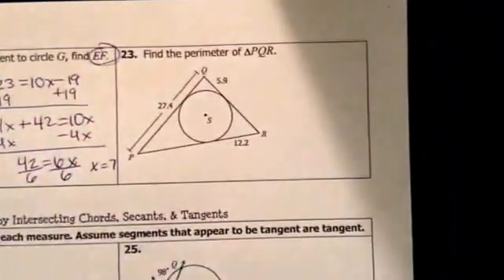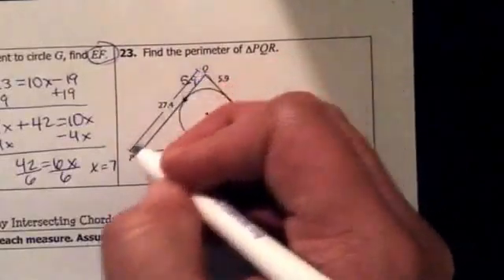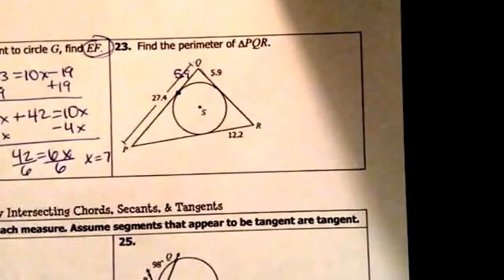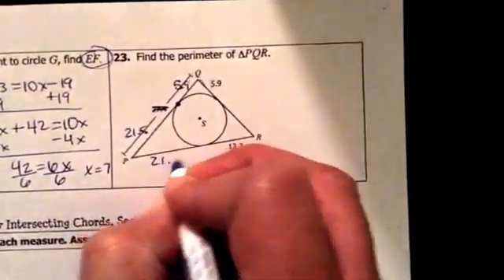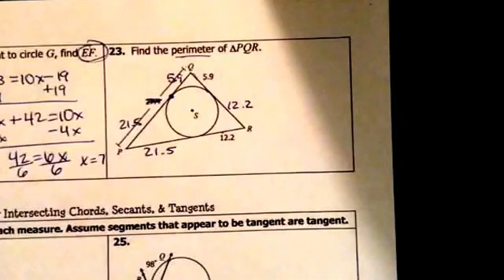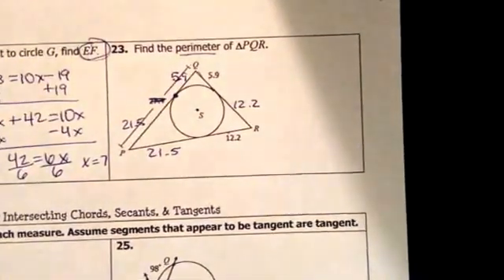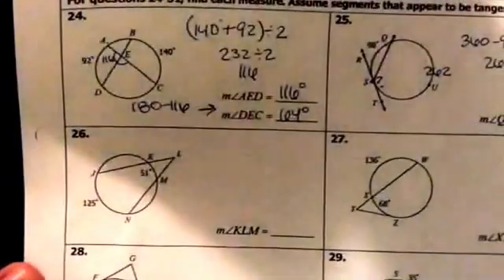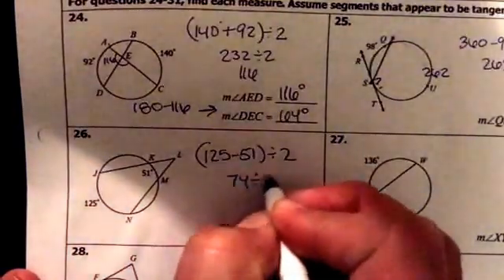Circle review page 4 - numbers 22-25 - (tangents, angles formed by cords, secants, and tangents)